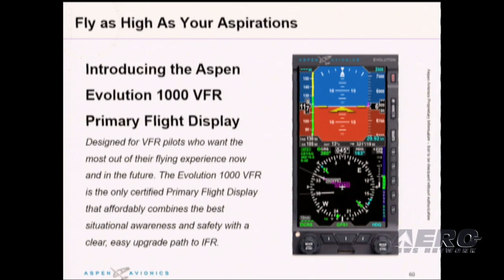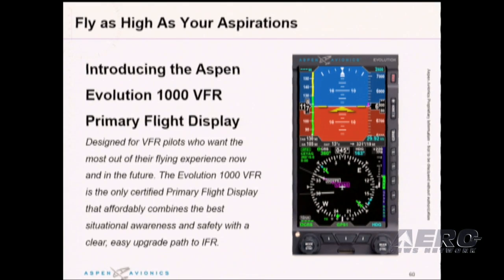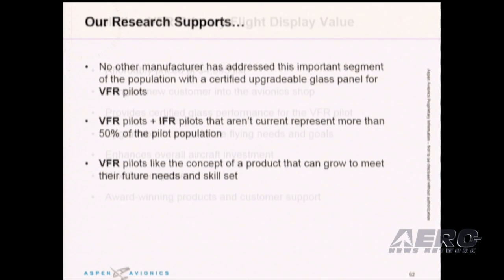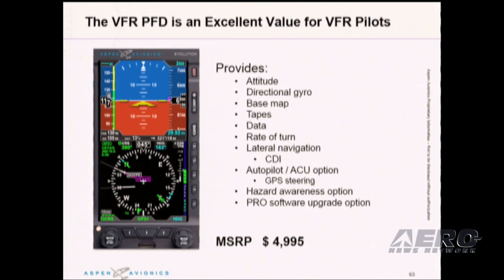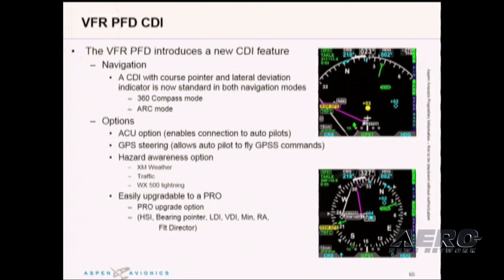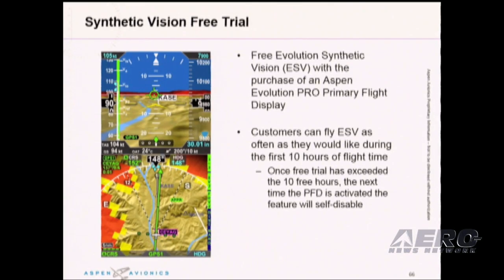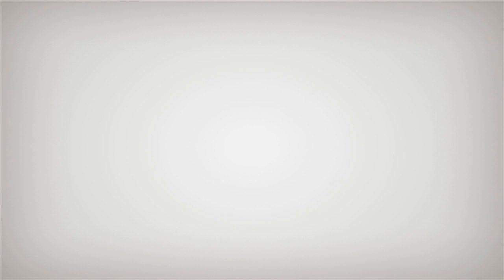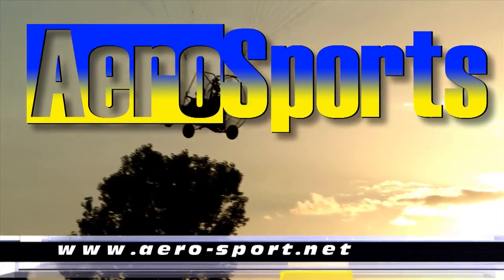Aero-TV: Aspen Avionics - AEA 2014 New Product Introduction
Aero-TV Presents Aspen Avionics at the 2014 AEA New Product Introduction Session

Aero-TV presents Aspen Avionics at the AEA New Product Introductions on March 13, 2014, during the official opening of the 57th annual Aircraft Electronics Association International Convention & Trade Show in Nashville, Tenn. The video was recorded and produced by the Aero-News Network. For five consecutive years, the Aero-News Network has been privileged to work alongside the staff of the AEA in order to bring the aviation world the info, excitement, and critical news of interest to aviators and other aviation professionals the world over.

Previous year's efforts were a watershed effort for us... we have produced well over 100 hours of programming, nearly 40 of it LIVE, and thereafter produced hundreds of individual programs that served the needs of our community not just during the 2010, 2011, 2012, 2013 and 2014  AEA Convention and Tradeshows -- but every day since then. Tens of thousands of people have watched these programs, we have received RAVE REVIEWS from virtually every corner of the aviation industry, and it was clear that this effort was one that directly benefited the avionics community far more than we originally envisioned.

ANN thanks the AEA staff for their professionalism and partnership and also thanks Aviation Modification Leaders Aspen Avionics BendixKing 'Beyond The Blue' -- The Inside Story Of the XPRIZE Mid-Continent Instruments and Avionics Sandia Aerospace and Ultra Electronics and Flightline Systems for their generous support of these very exciting albeit difficult productions.